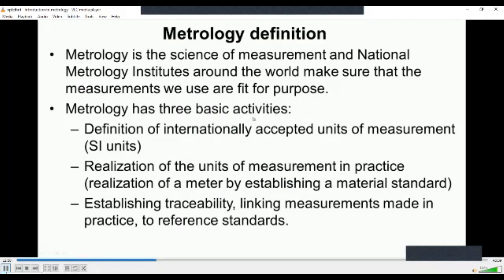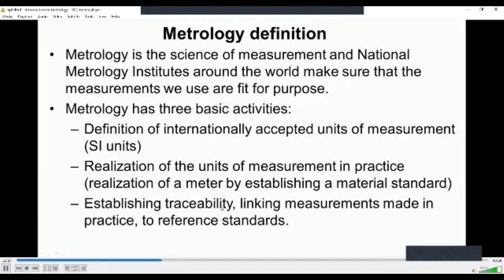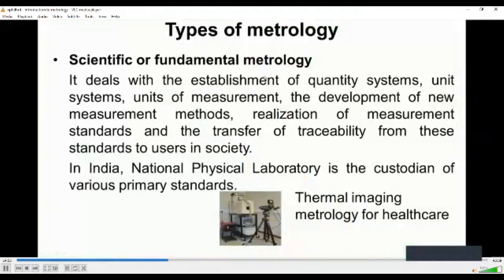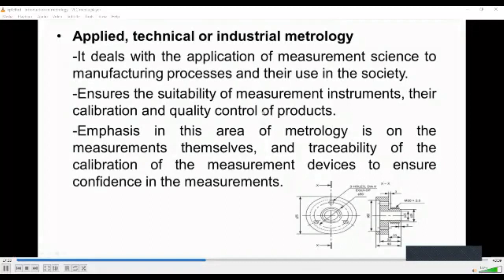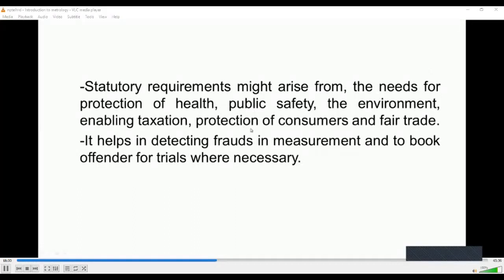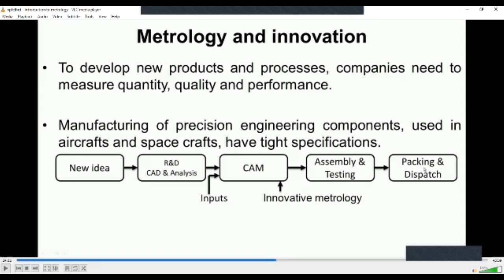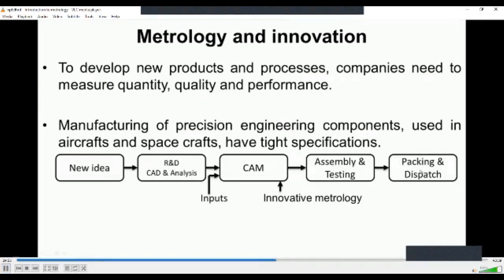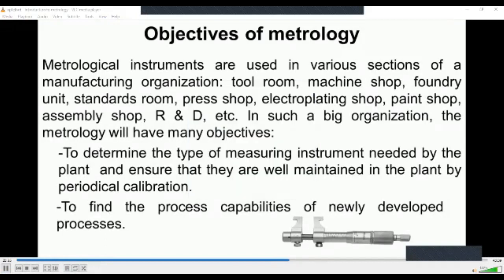EM&M NPTEL LECTURE INTRODUCTION